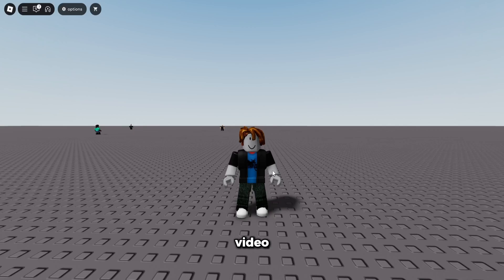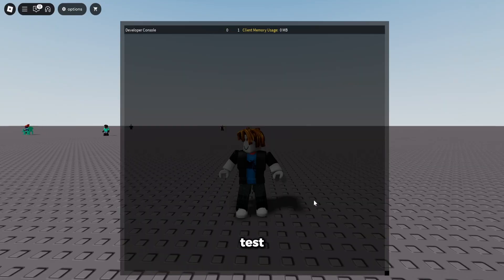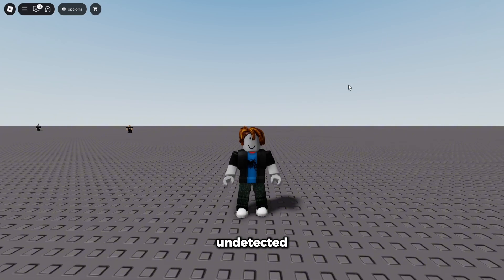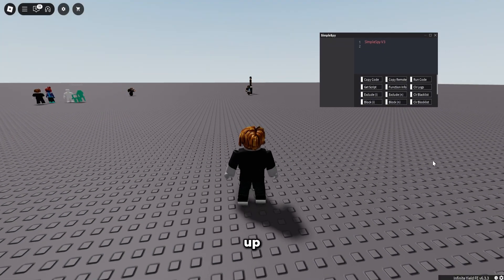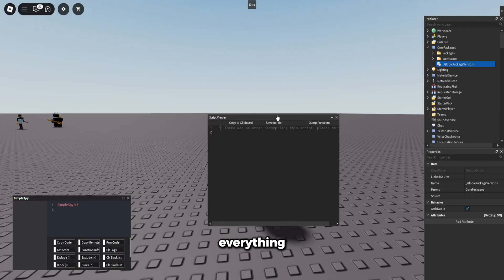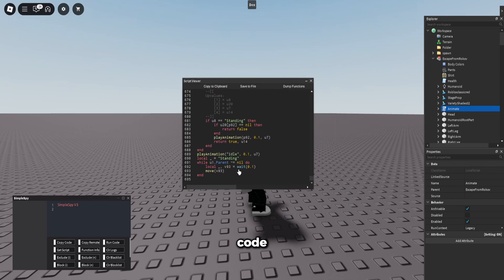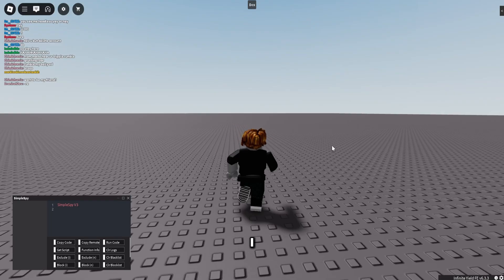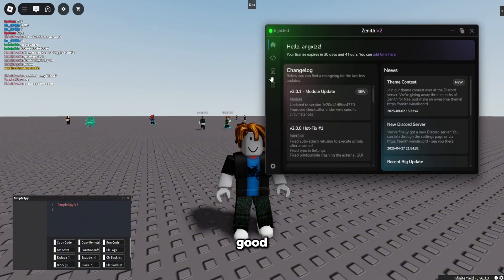(UNDETECTED) BEST Roblox Windows Executor ZENITH | Bypasses Byfron *NEW 2025*